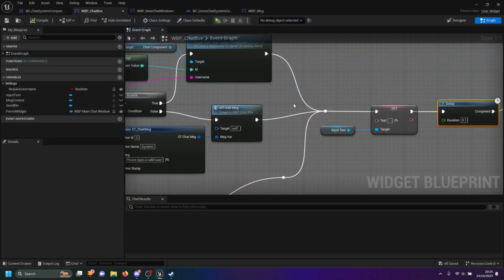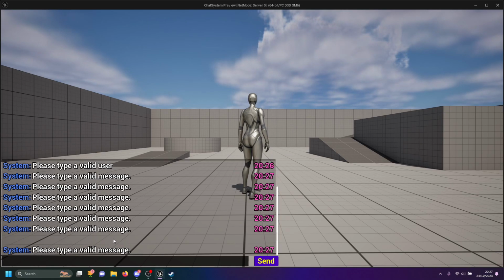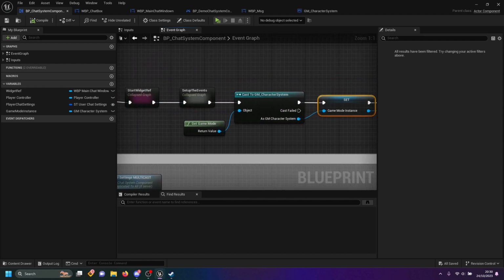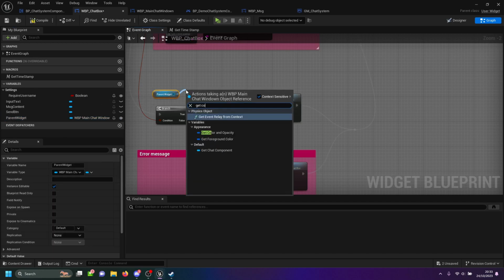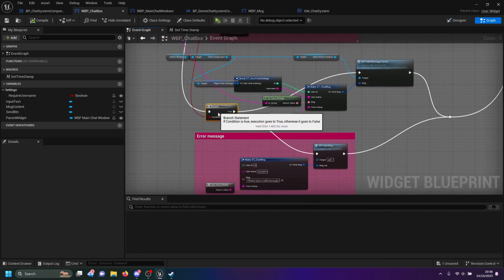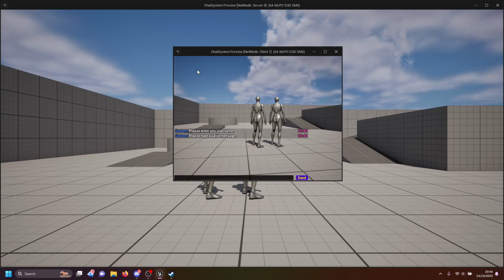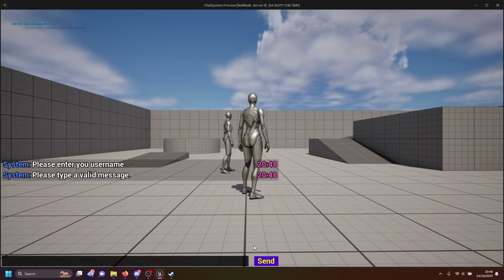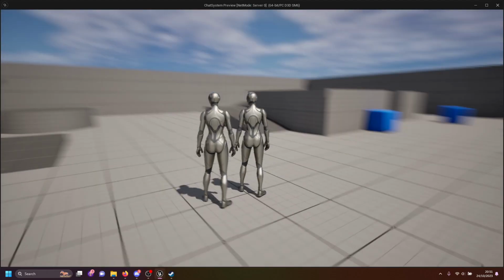Unreal Engine 5 Chat System Part 07 - Server Message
Welcome to Part 07 of our Unreal Engine 5 Chat System tutorial series! In this video, we dive into the topic of server messages and how to implement them into our chat system. Join us as we explore the various features and functionalities of Unreal Engine 5, and learn how to create an immersive chat experience for your game. From setting up the server to managing incoming messages, we cover it all. So, whether you're an aspiring game developer or just curious about Unreal Engine 5, this video is a must-watch. Get ready to level up your chat system skills and create a seamless communication channel for your players. Let's get started!